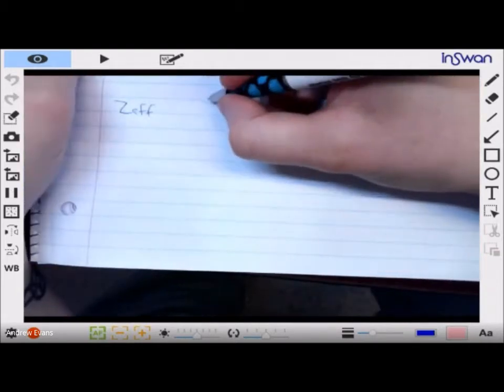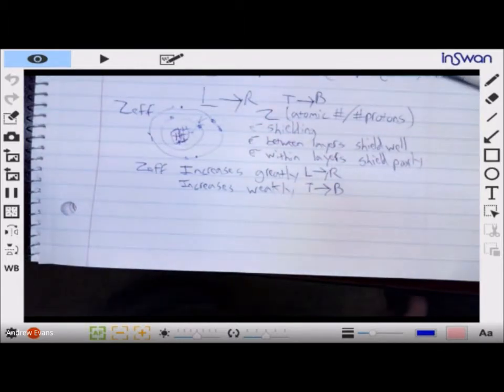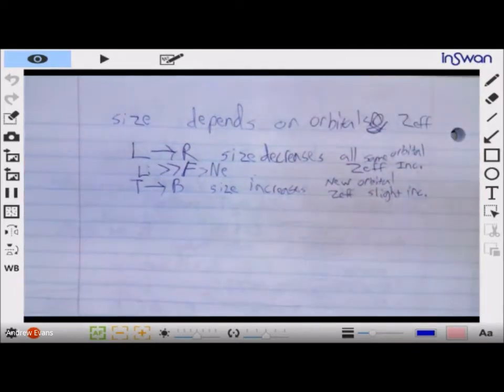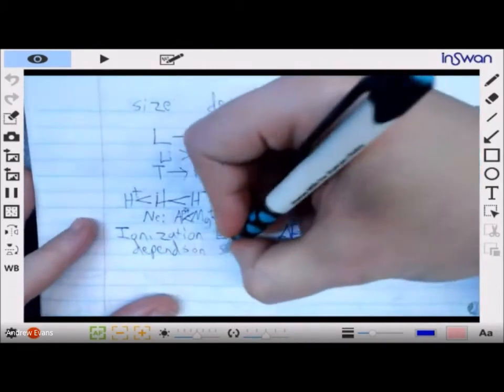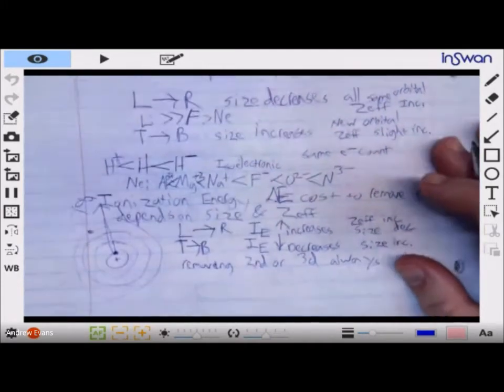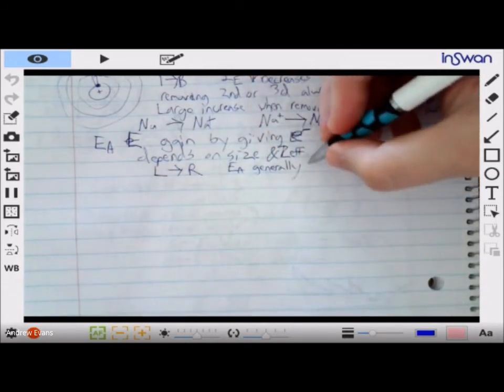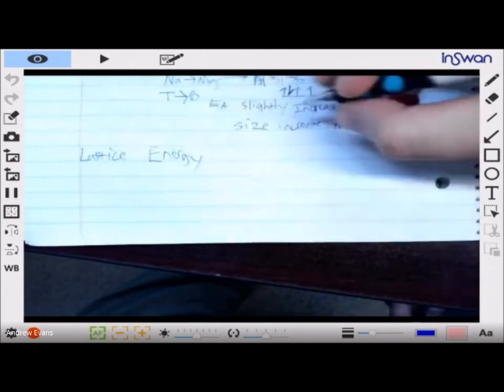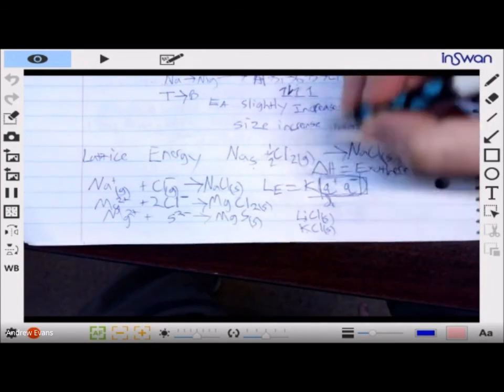Periodic Trends review